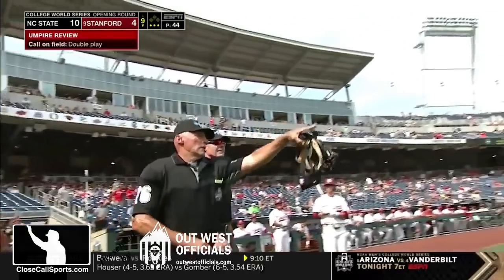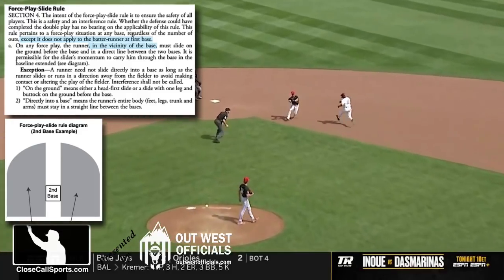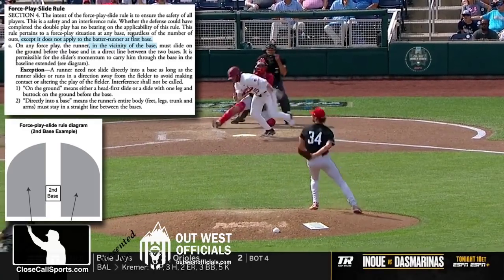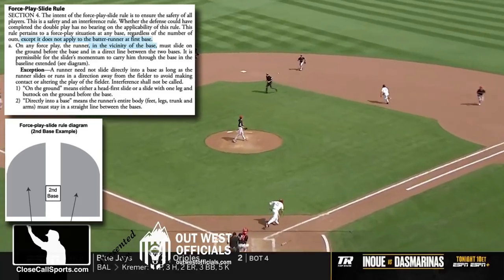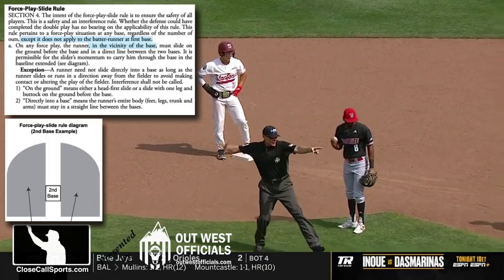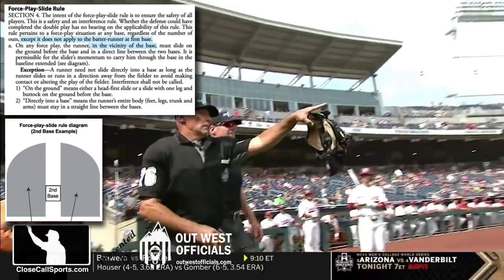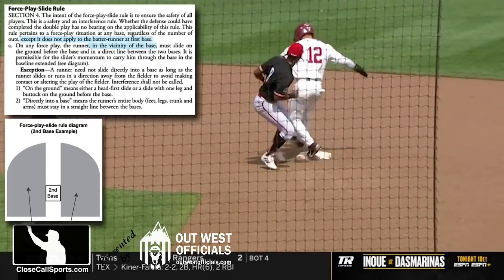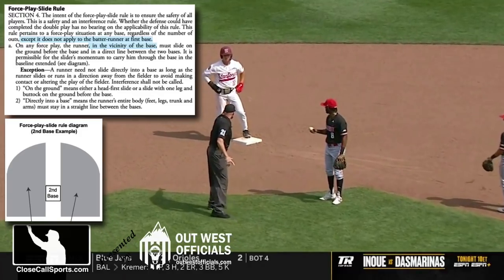NCAA College World Series Baseball Game (NC State vs Stanford) Ends on Force Play Slide Rule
College's force play slide rule produced a game-ending double play when Stanford runner Tommy Troy was called for interference at second base, affirmed via video review. Article

NCAA instructs its umpires differently than MLB and differently than NFHS regarding sliding into bases on force plays and double play attempts, which explains why this particular play may have been ruled a double play in college, but likely would not have been ruled as such in a major league game.

NCAA/college: The college FPSR language, Rule 8-4-a, states, "On any force play, the runner, in the vicinity of the base, must slide on the ground before the base and in a direct line between the two bases. It is permissible for the slider’s momentum to carry him through the base in the baseline extended." Furthermore, college treats this is both a "safety and interference rule. Whether the defense could have completed the double play has no bearing on the applicability of this rule."

For this reason, college wants a failure-to-legally-slide-on-force-play situation to always be handled in the same fashion, regardless of the play's specifics: If the runner fails to slide in compliance with 8-4-a, it is a force play slide rule and automatic double play. Even if the fielder has trouble catching the ball, even if the batter-runner would otherwise beat the play at first base. It doesn't matter: it's an automatic double play.

OBR/professional baseball: For MLB and MiLB, there is no force play slide rule. Instead, OBR 6.01(j) concerns sliding to bases on double play attempts and is also called the bona fide slide rule. This rule protects runners from being called out for interference if they engage in a bona fide slide (we have other videos on this subject for more specifics). The rule does not require runners to slide, but simply states that if a runner engages in a bona fide slide, such a runner (along with the batter-runner) will not be declared out for interference.

NFHS/high school: The National Federation also has a force play slide rule, the same title as NCAA's FPSR, but unlike NCAA, makes it clear that high school has a different rule about a runner's requirement to slide on a force play: "Simply stated, the runner never has to slide. However, on a force play when he does slide, it must be legal and in a direct line between the two bases."